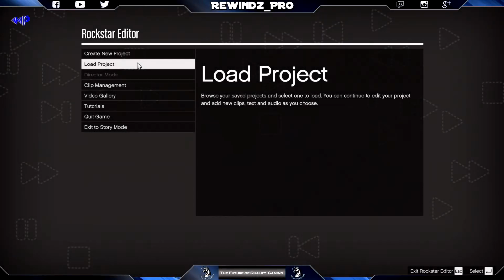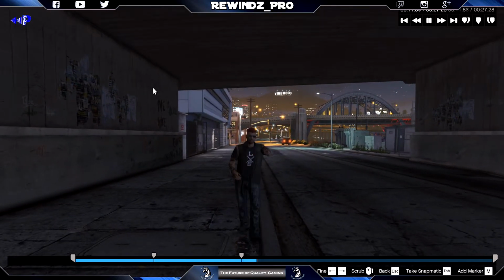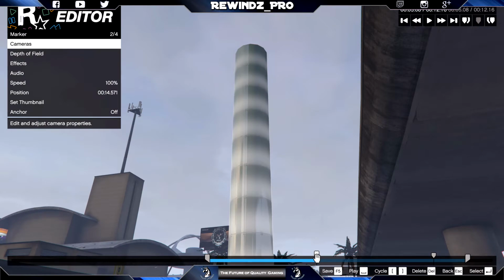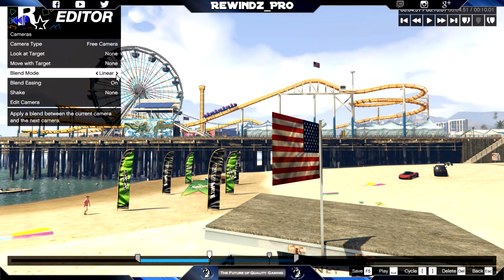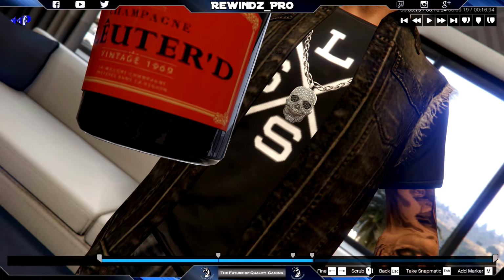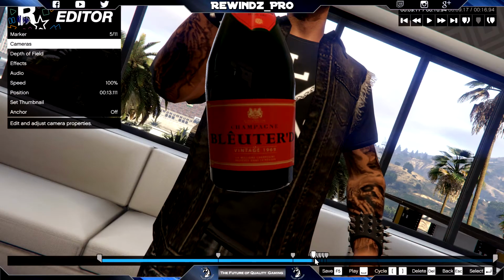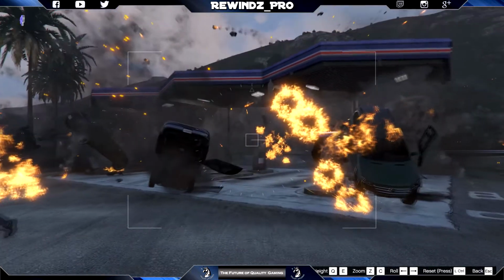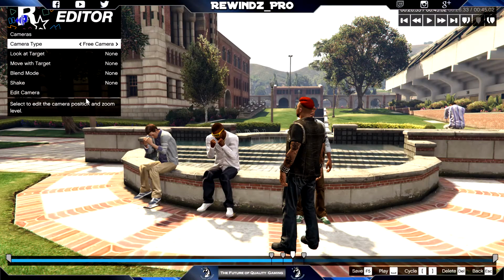Editing With Rockstar Editor (How to create music video in GTA 5)